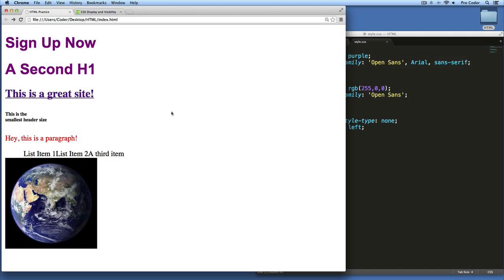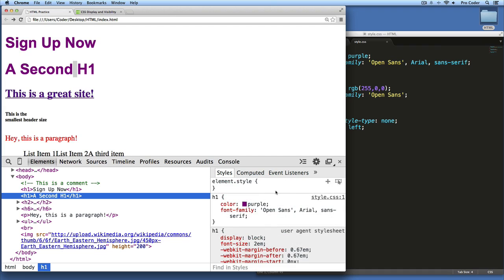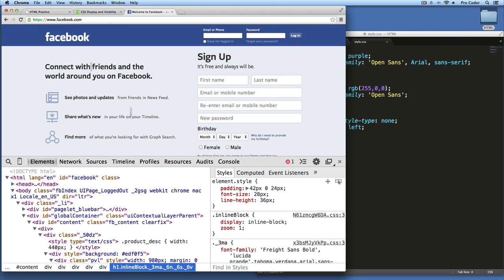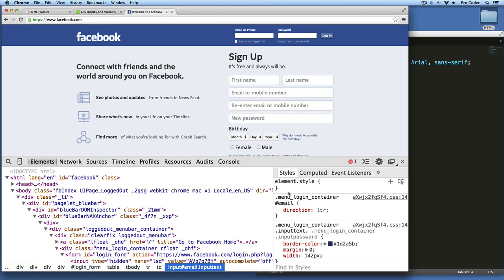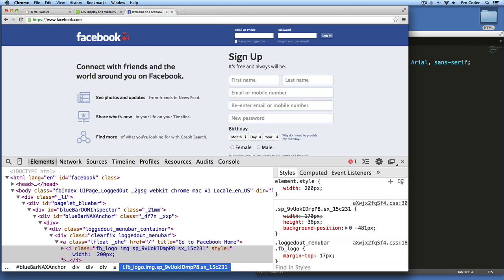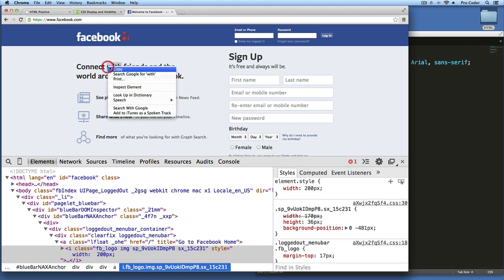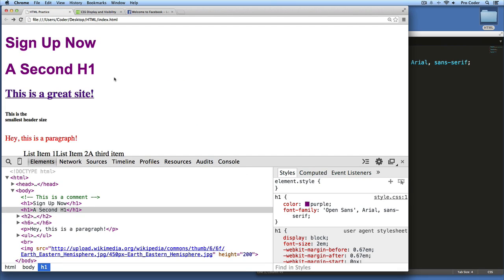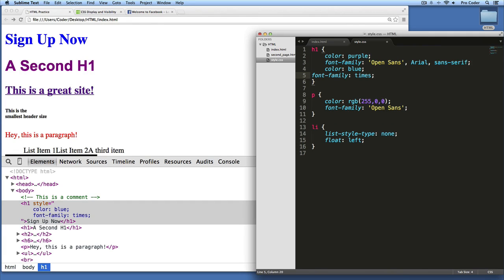33. Ruby on rails tutorial (front-end css): Inspector Gadget